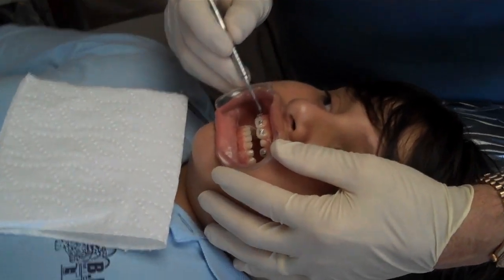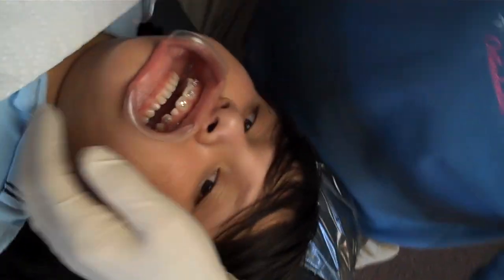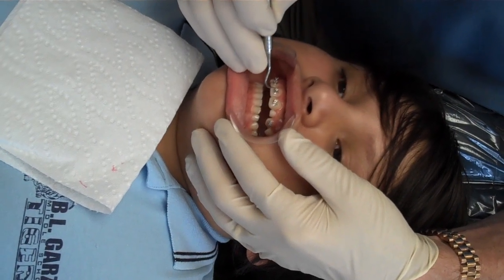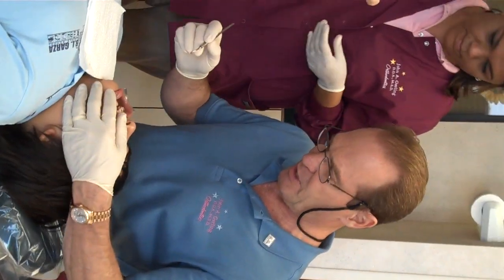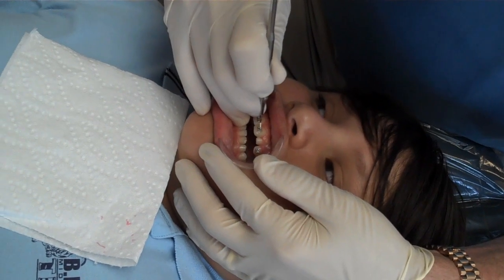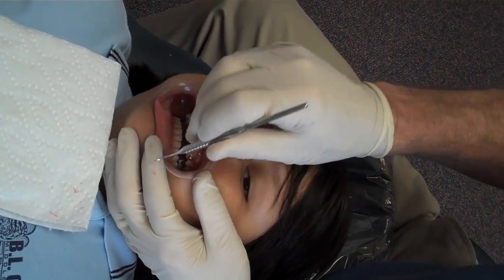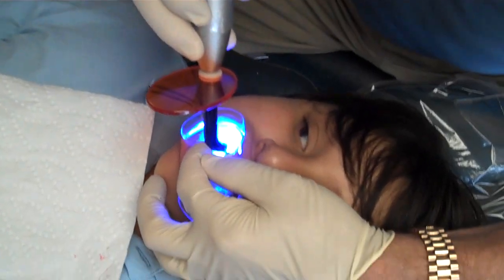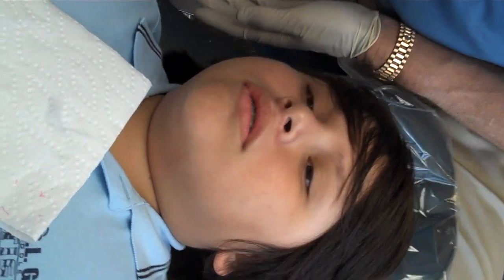Braces and Smiles: An Awesome Experience with Nicholas at Our Office McAllen Orthodontics Group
4900 North 10th Street, Suite F2

We had the pleasure of having Nicholas visit our orthodontic office today at McAllen Orthodontics Group  to get his braces put on. Our team was delighted to see his friendly and kind demeanor, which made the entire procedure much more enjoyable for everyone involved. Nicholas was a fantastic patient, and we had a great time getting to know him while working to install his braces. We are confident that he will take excellent care of his braces and achieve outstanding results from his orthodontic treatment. We want to thank Nicholas for being such an incredible patient, and we wish him all the best on this exciting new journey. You rock, Nicholas! Keep up the good work.

Here is an expanded list of services offered at McAllen Orthodontic Group:
• Two-phase treatment
• Orthodontics for children
• Orthodontics for teens
• Orthodontics for adults
• Emergency care
• Invisalign treatment
• Invisalign treatment for teens
• Itero Digital impressions
• iCat FLX scans
• Treatment for TMJ-TMD
• TADS (Temporary Anchorage Devices) treatment
• Retainers
• Surgical Orthodontics

Descriptions:
Invisalign treatment is a popular alternative to traditional braces that uses clear aligners to gradually straighten teeth. Itero Digital impressions are a more comfortable and accurate way to take impressions of a patient's teeth. iCat FLX scans are 3D images of the teeth and jaws that allow for more accurate treatment planning. Treatment for TMJ-TMD can help alleviate jaw pain and discomfort. TADS are small titanium screws that are temporarily placed in the jawbone to anchor orthodontic appliances. Retainers are worn after orthodontic treatment to help keep teeth in their new position. Surgical orthodontics includes procedures to correct jaw abnormalities and improve overall facial aesthetics.

Our orthodontic practice offers a wide range of services to meet the needs of patients of all ages and conditions.